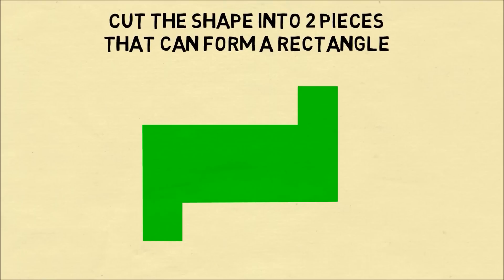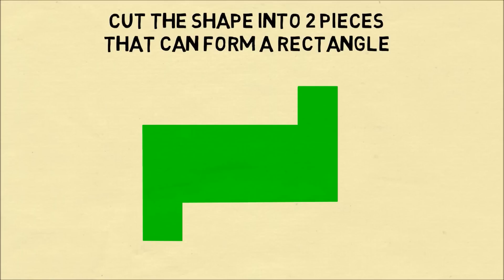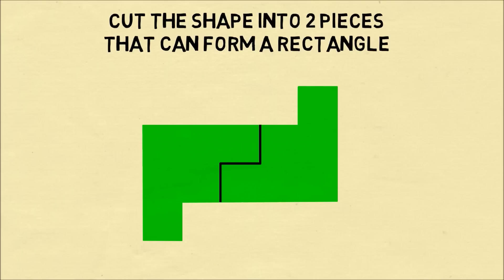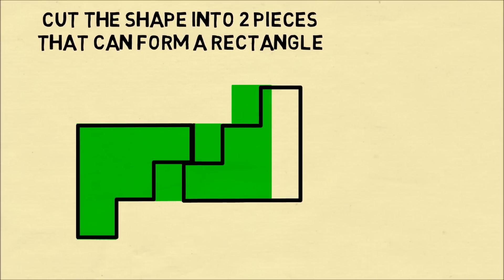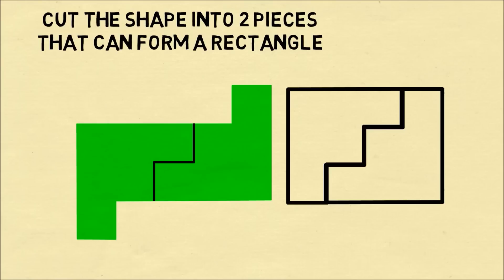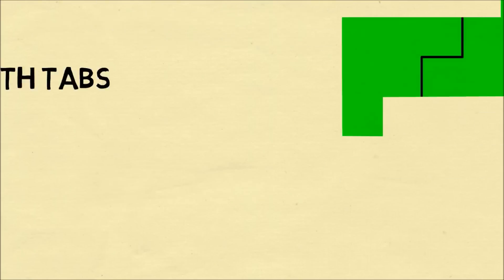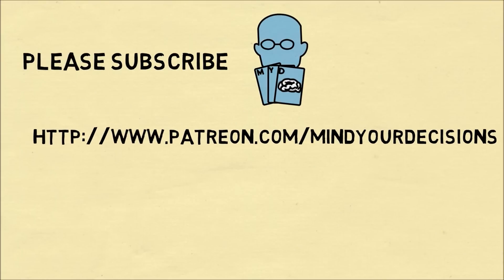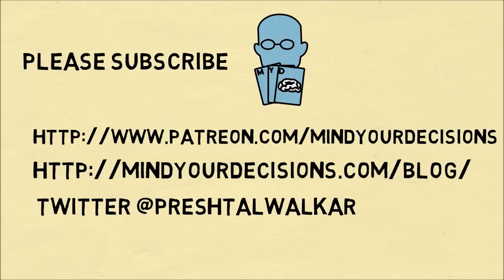Math Puzzler: Can You Make A Rectangle With One Cut?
This is a fun geometric puzzle. After it was featured on BoingBoing, people pointed out there are many more solutions as well

My Books